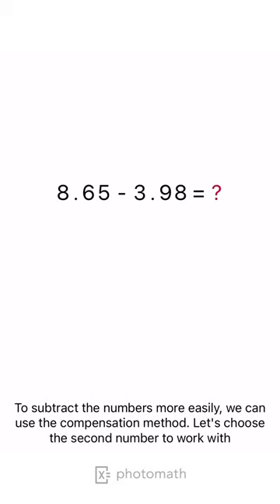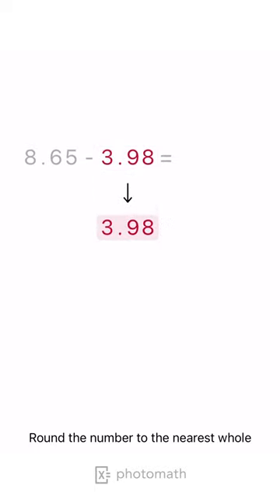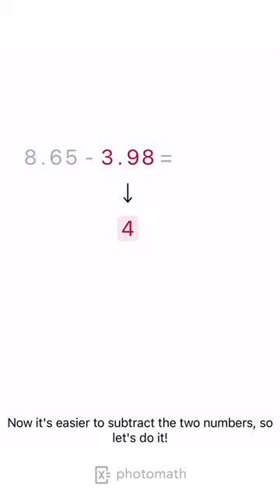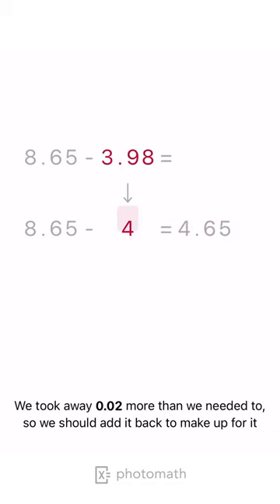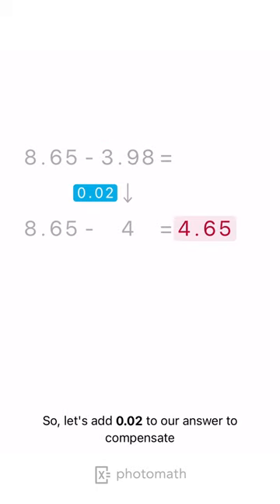USE MENTAL MATH TO SUBTRACT THE DECIMALS [COMPENSATION METHOD] explained by Photomath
Want to try this solution in the app?